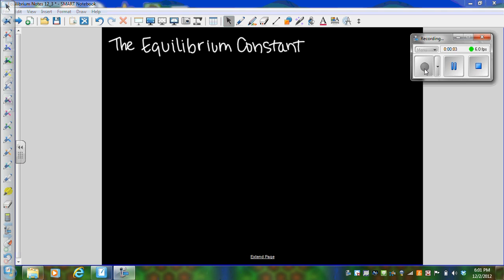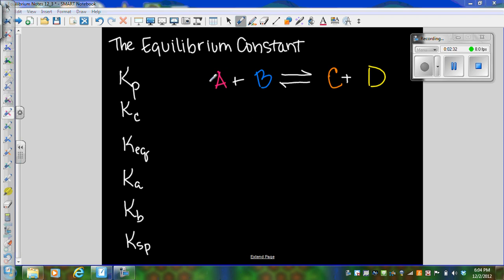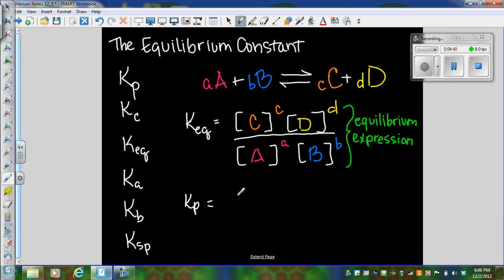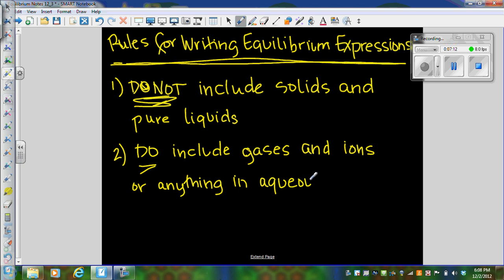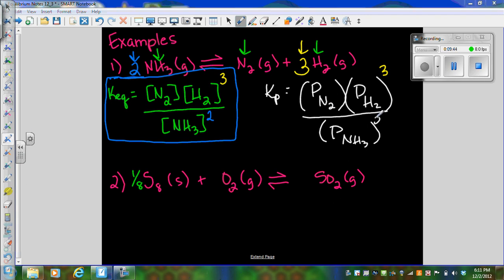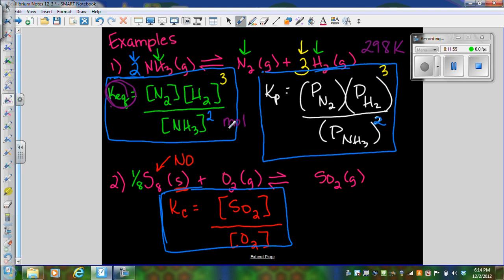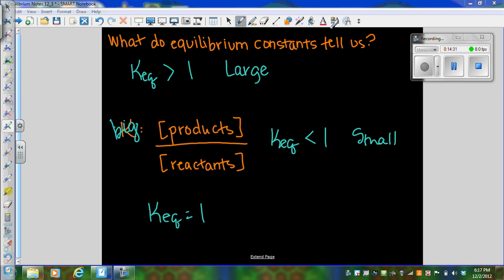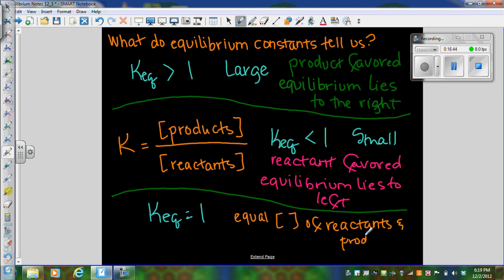The Equilibrium Constant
All about the equilibrium constant, Keq